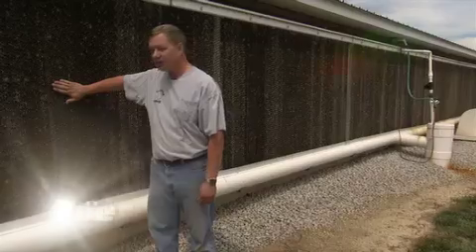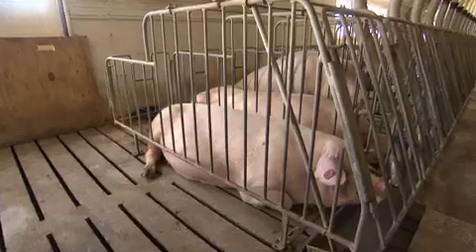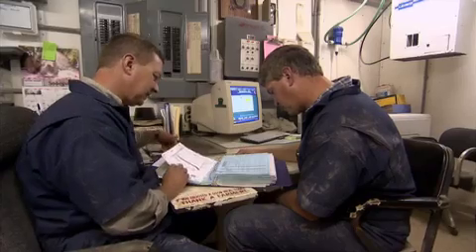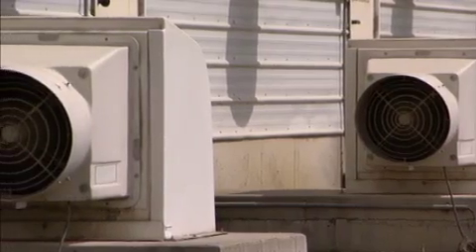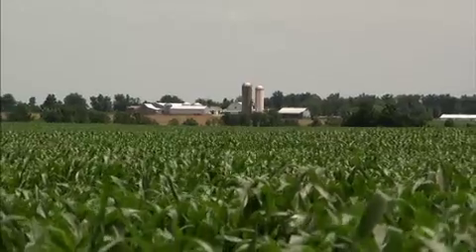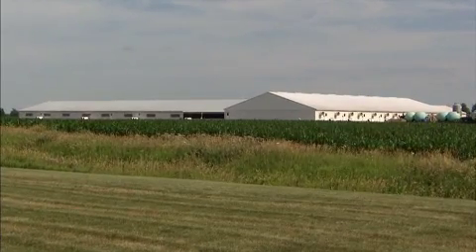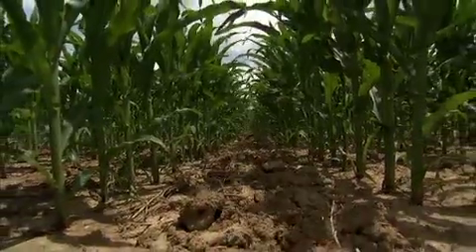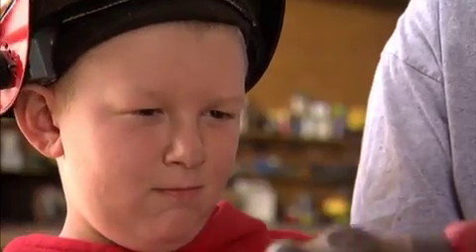SHINING Example - Jeff and Alan Wuebker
An Ohio farrowing operation makes a
special effort to shine, inside and out.